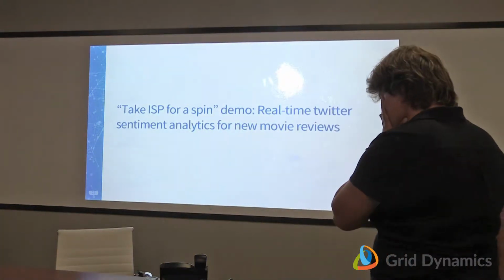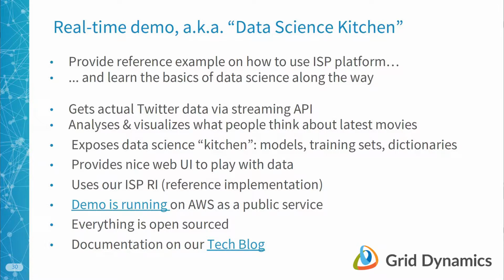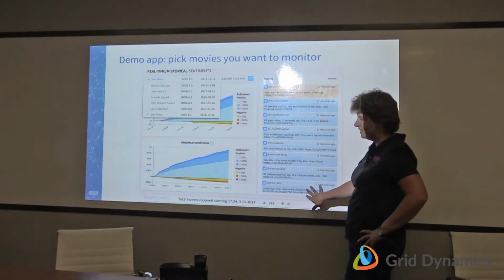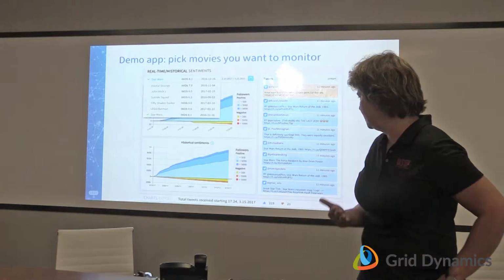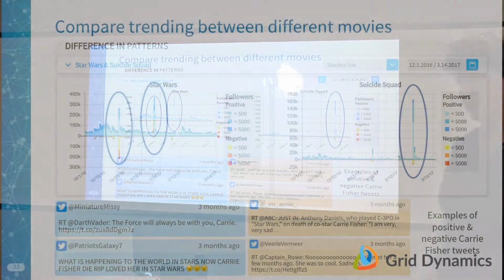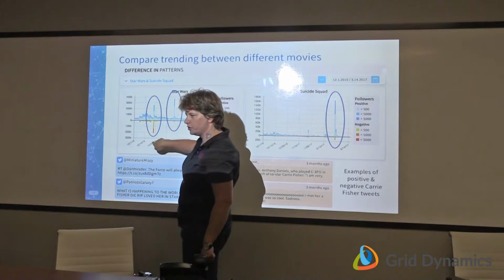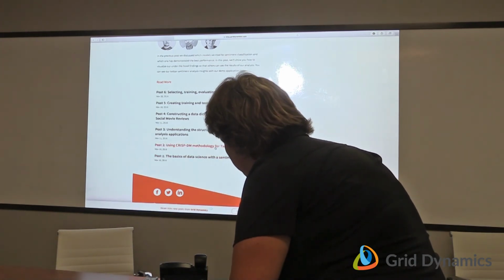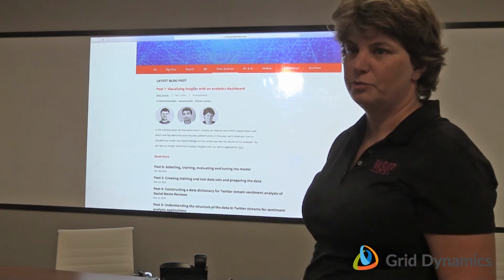GridDynamics(p4): LiveDemo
Reference Architecture for In-Stream Processing Service
By Victoria Livschitz, Founder and CTO of GridDynamics
Houston Hadoop Meetup hosted by  Utegration.  September 28, 2017

 ( the deck Victoria presented  )  and
twitter sentiment analysis example application